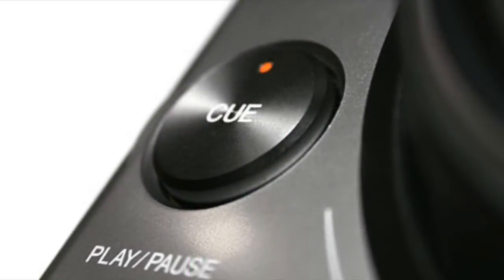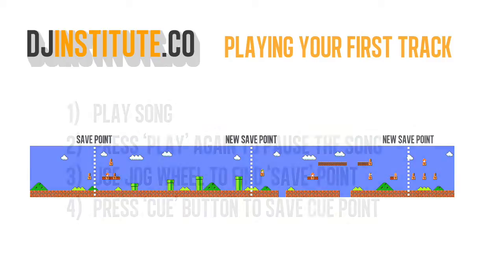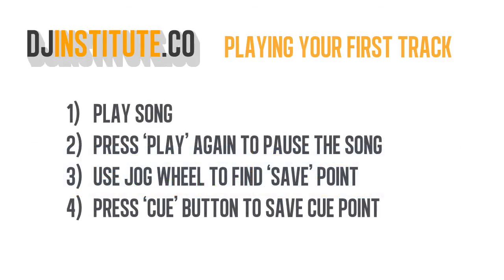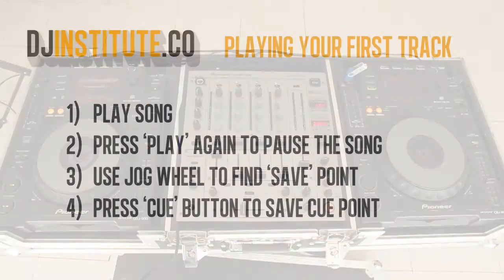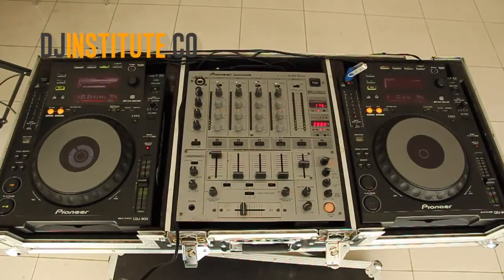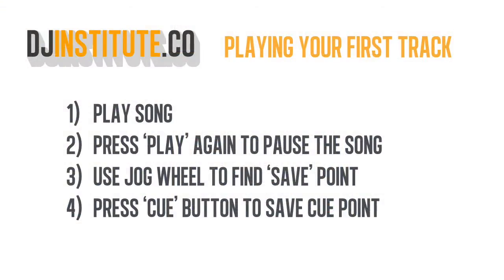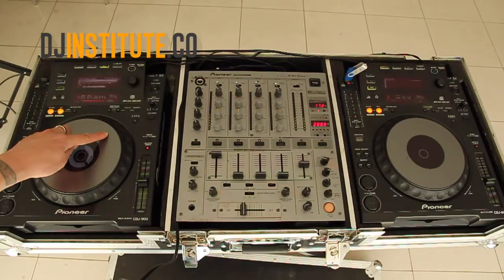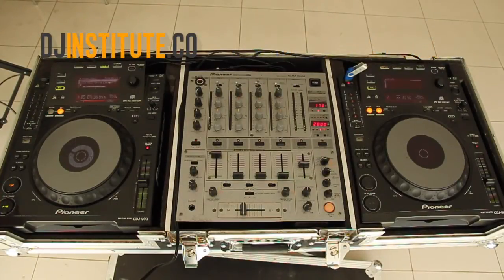The DJ Institute: 08 Playing your first track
Why is this course free?

Ever wanted to be a DJ but thought it looked too complicated? Are you a self taught DJ but would like to improve your DJing skills?

Then this course is made for you! We'll cover all aspects of DJing, from the basics of setting up, which cables to use, and how to troubleshoot your gear, to basic mixing, beat matching, and more advanced techniques like telegraphing.

There's nearly 2 hours of comprehensive video content.